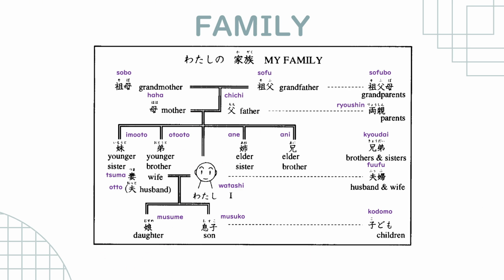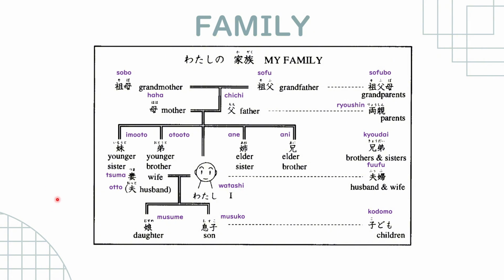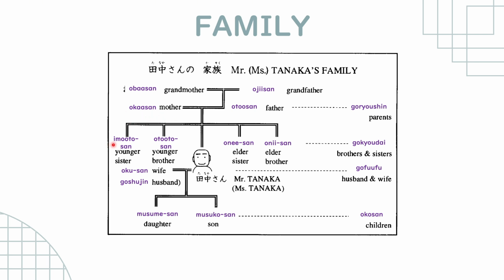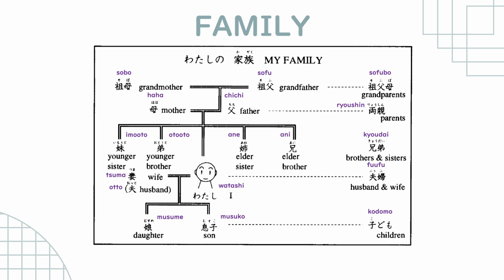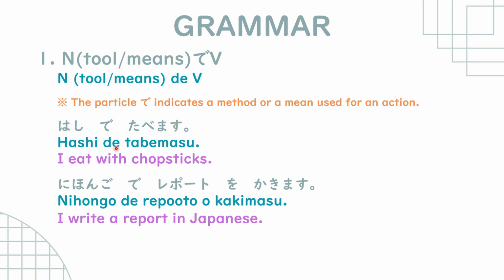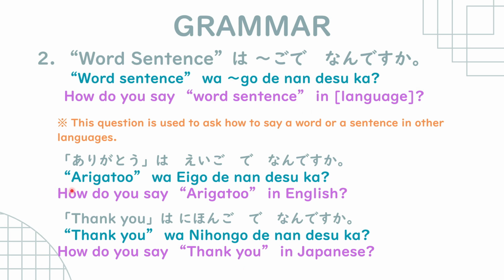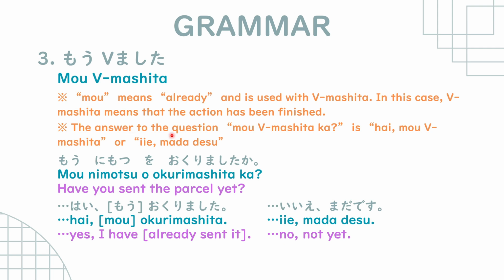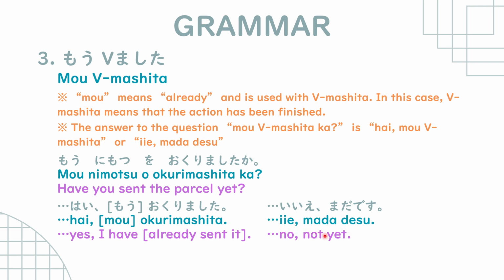【Foreign Language - Japanese】 Lesson 7 Grammar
Using Minna no Nihongo I (mostly Translation & Grammatical Notes)
 ー vocabulary is also using the same textbook
Minna no Nihongo: